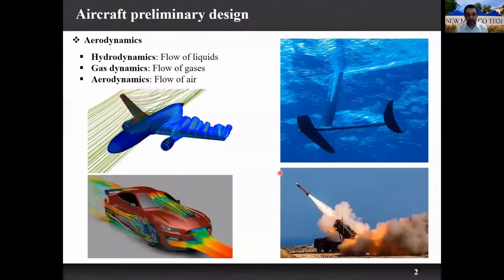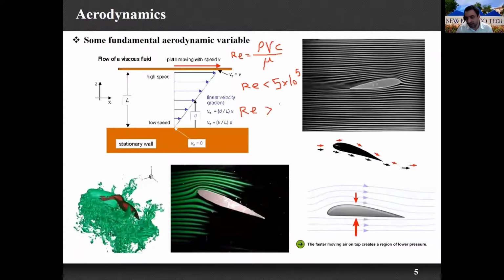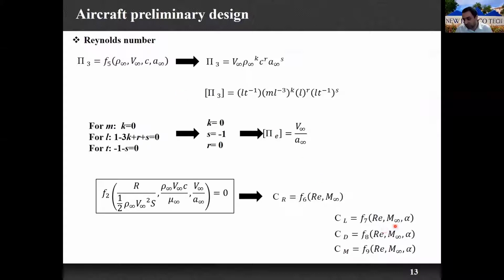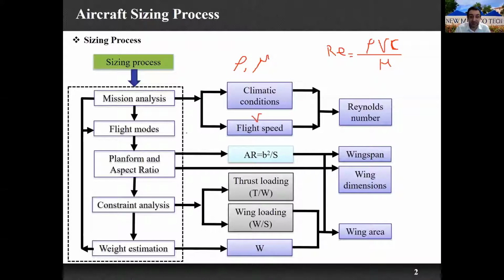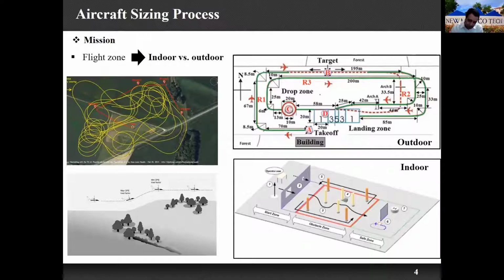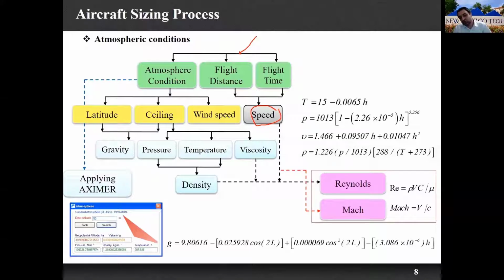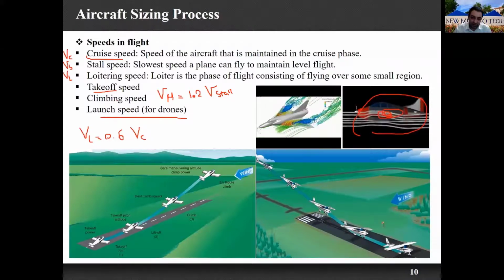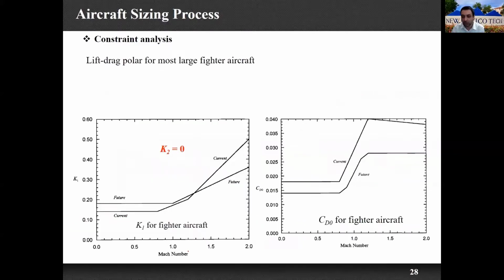Lecture 6 Aerodynamics